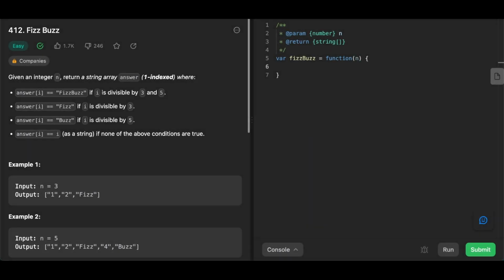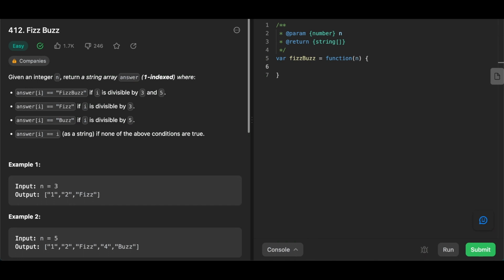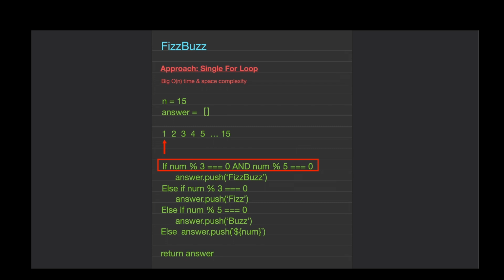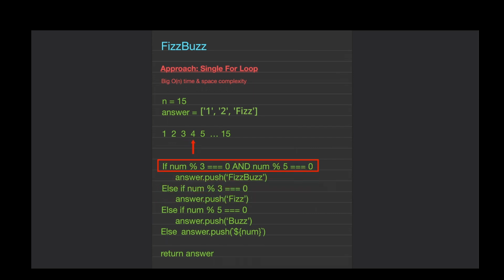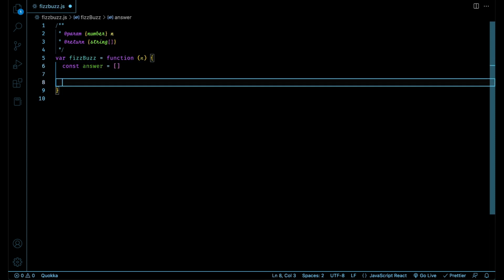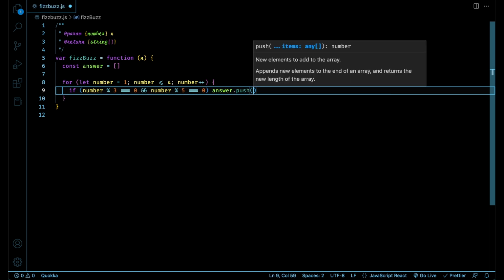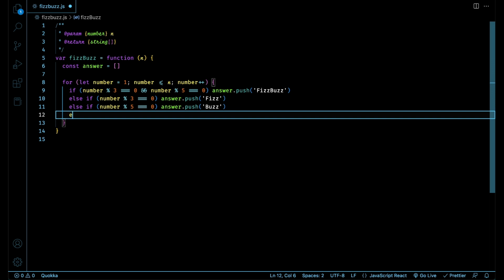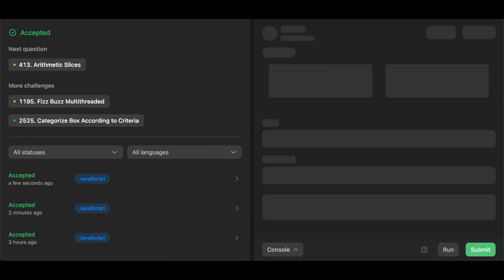Fizz Buzz - Leetcode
Learn to solve the popular Leetcode 412 Fizz Buzz coding challenge in JavaScript.